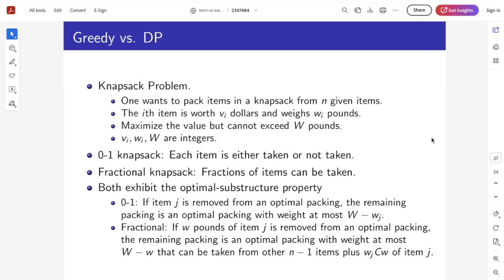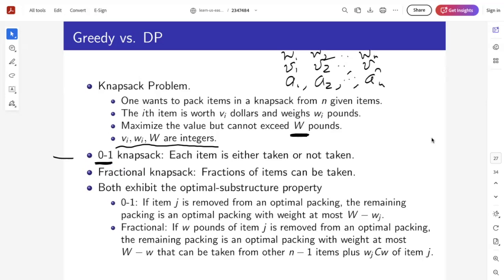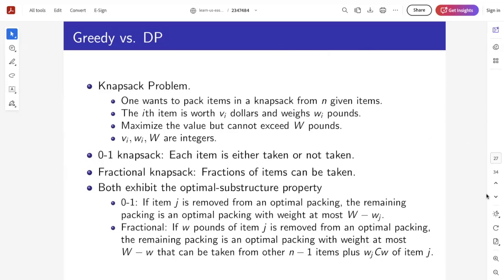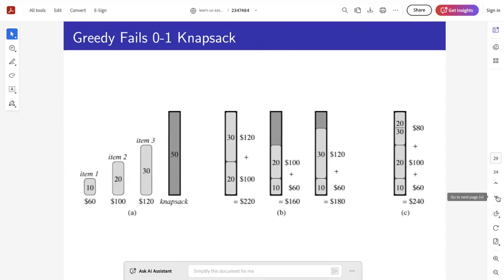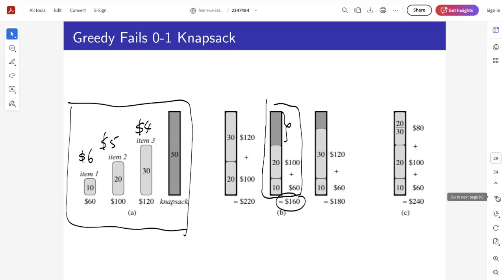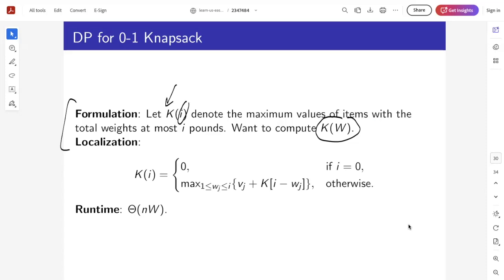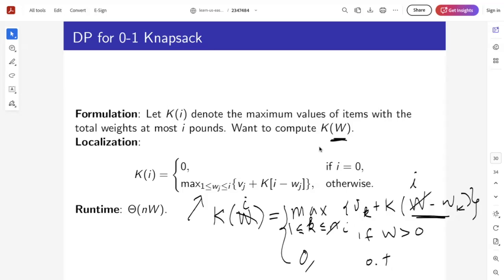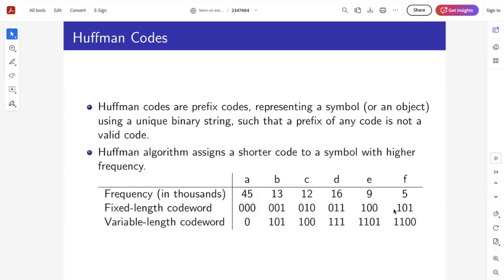Greedy Algorithm 1c